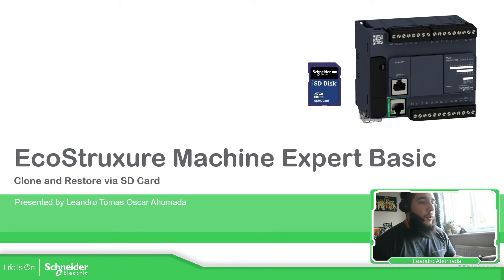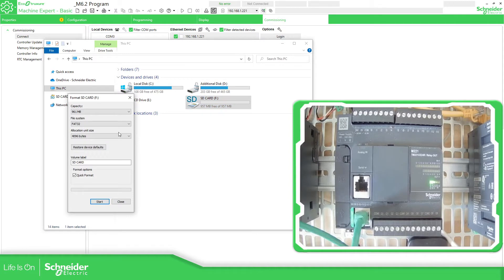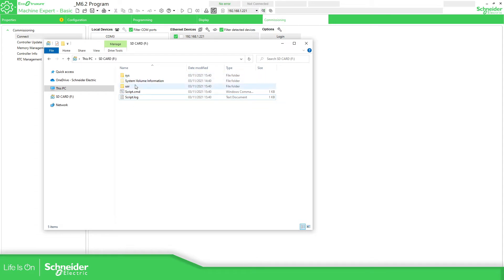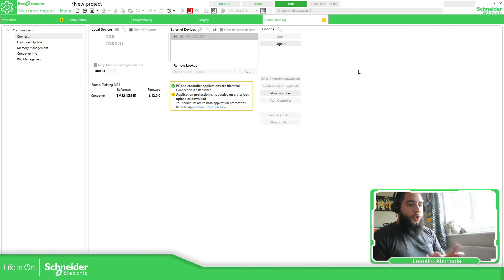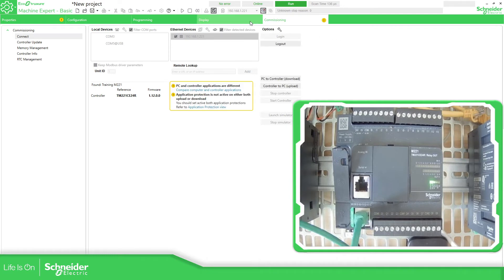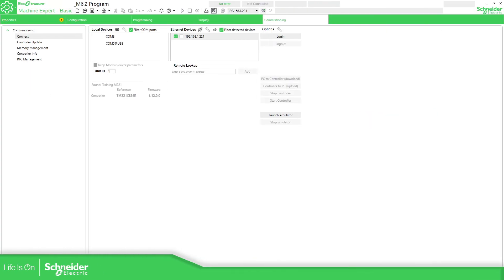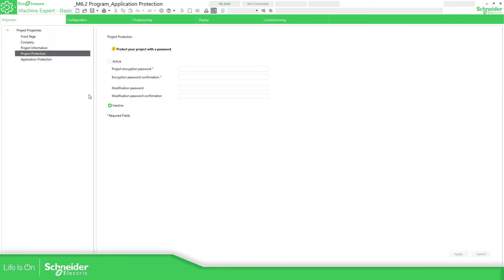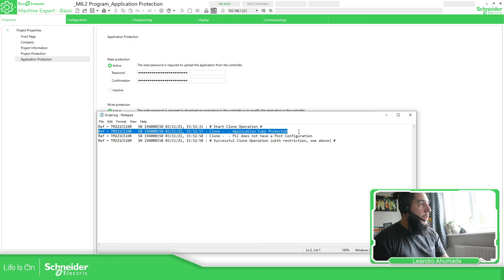Training - M221 - M6.2 Clone and restore via SD Card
Explanation related to how we can clone the application from a Modicon M221 and "restore" it in another M221.